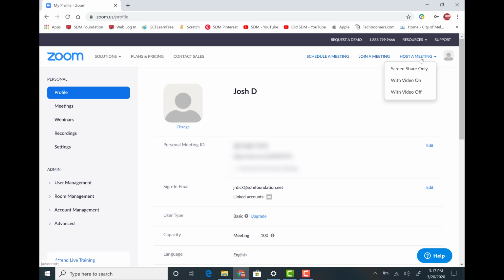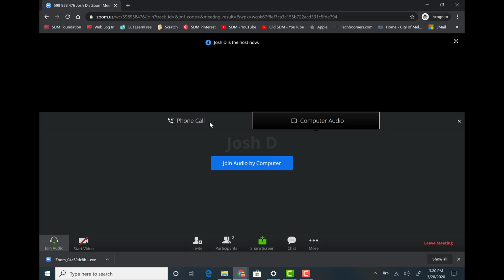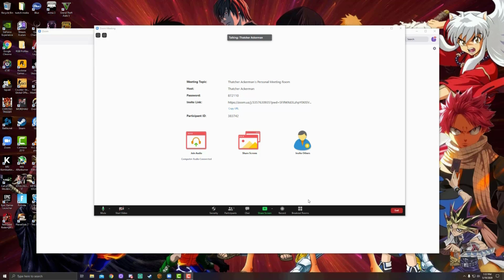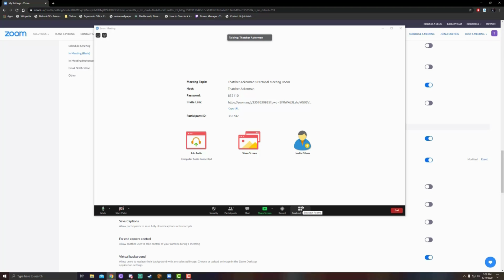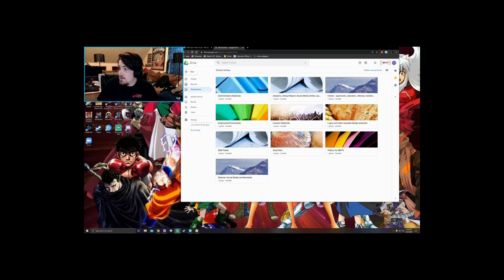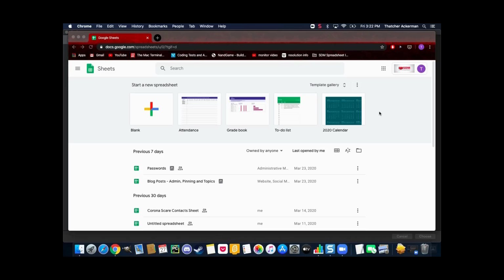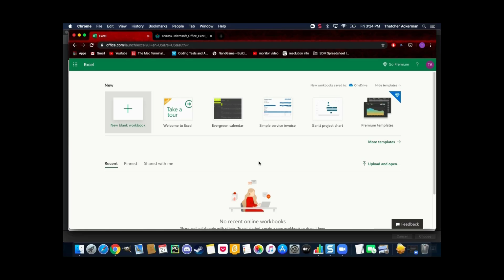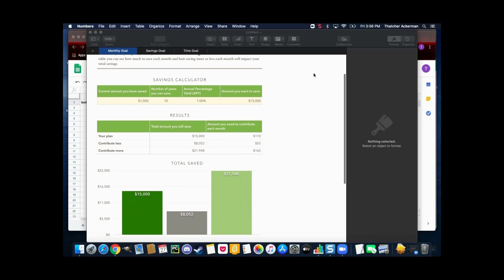SDM May 2020 - Zoom - Work From Home - Spreadsheets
This episode of SDM TechTalk shows how to create a Zoom account, how to use a Zoom Breakout Room, a little bit about our Work from Home experiences, and a piece about how to choose a spreadsheet program.